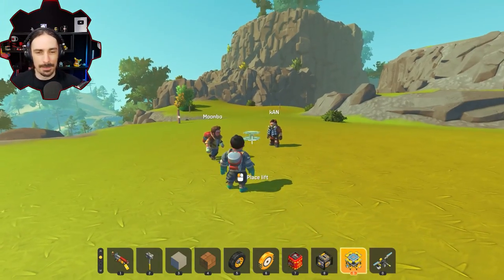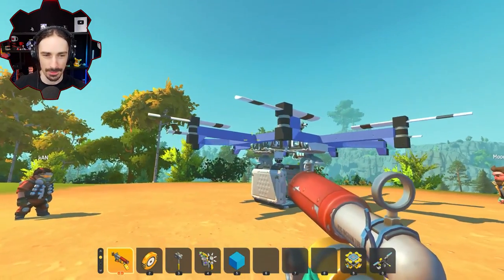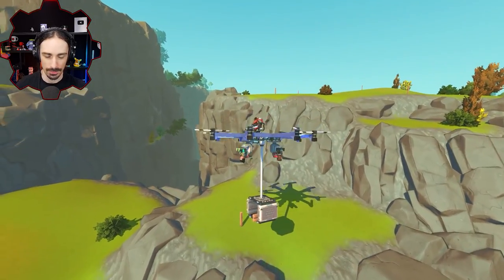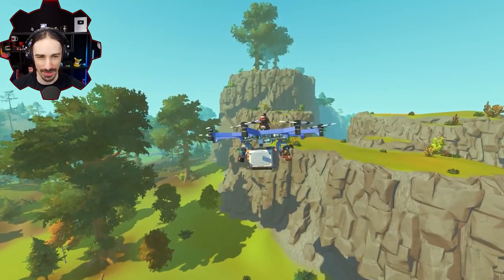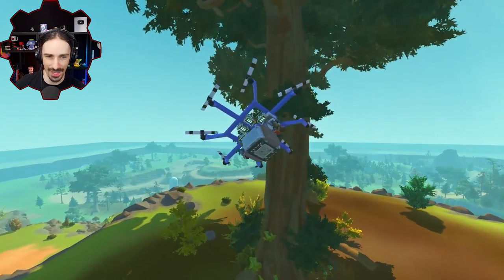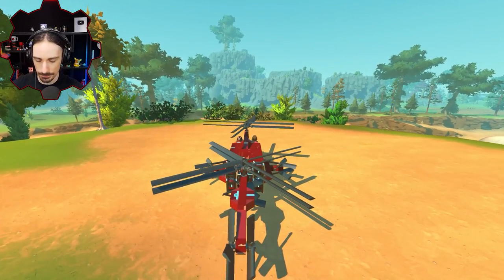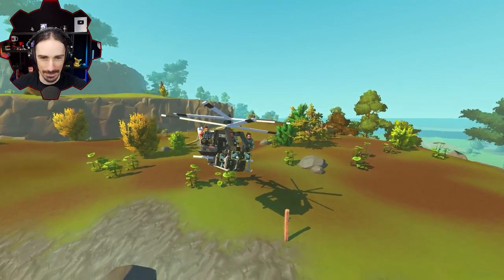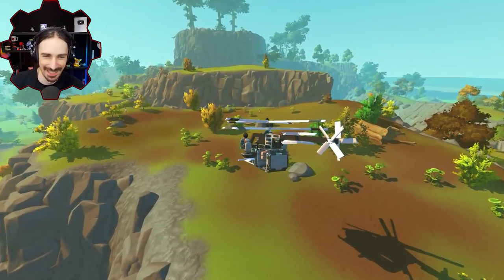Who Can Build The Best CARGO HELICOPTER?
Welcome to another episode of Scrap Mechanic Multiplayer Monday! Today we are using the wings mod to build cargo helicopters designed to carry a resource container and maneuver it to pick up 25 wooden rods. Whoever can do that the fastest wins!